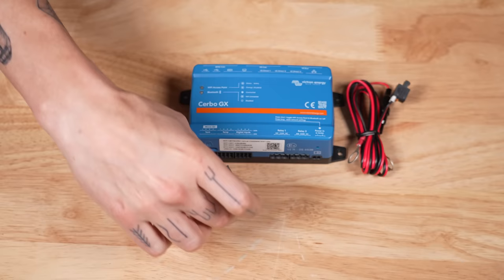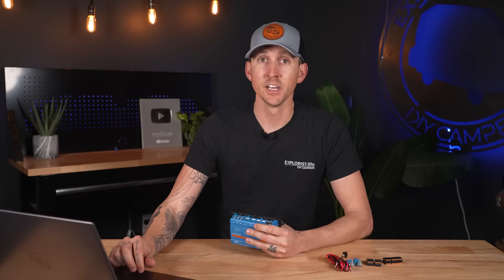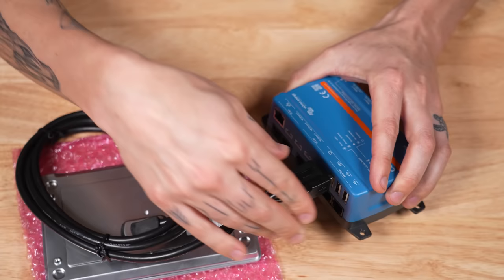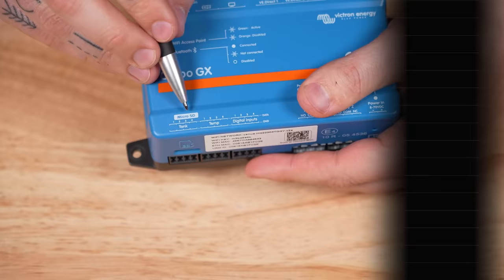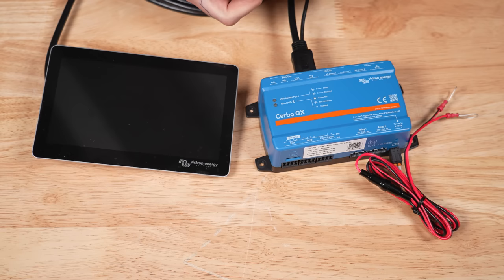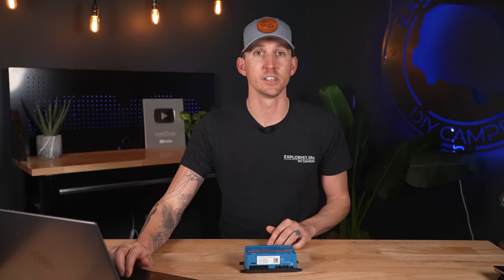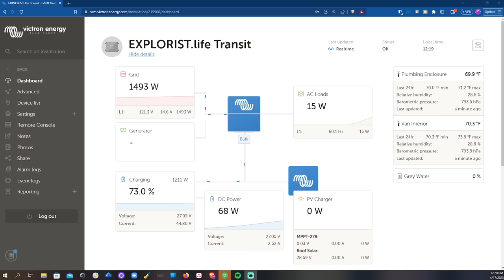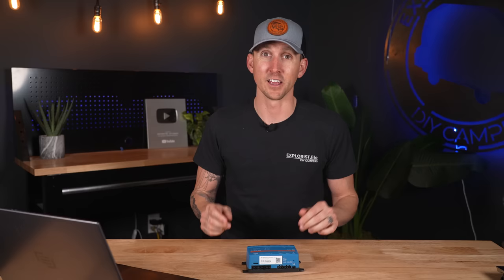Victron Cerbo GX Basics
In this video, we will be showing you everything you need to know about the Victron Cerbo GX. We will cover the function of each terminal and input, show how to connect the Cerbo GX to power, how WE use our Cerbo GX in our latest Ford Transit Campervan Conversion, and finally, how the Victron Remote Management (VRM) Portal works so you can view your system status from anywhere in the world.

00:00 Introduction
00:28 What's In the Box
01:30 CANbus: BMS-Can, VE.Can
02:26 VE.Bus
02:59 USB
03:34 HDMI
04:15 VE.Direct
05:32 Ethernet
05:51 MicroSD
06:05 Tank Sensor Inputs
06:25 Temp Sensor Inputs
06:43 Digital Inputs
06:57 Relay Terminals
07:22 Power Terminal
07:48 Connecting to Power
08:44 Ford Transit With Cerbo GX
10:47 VRM Portal
12:39 Outro